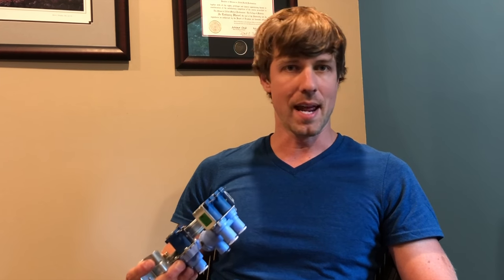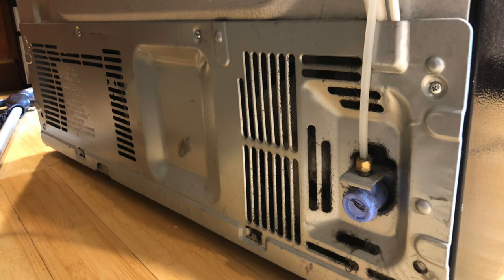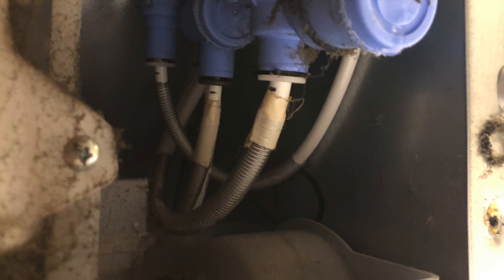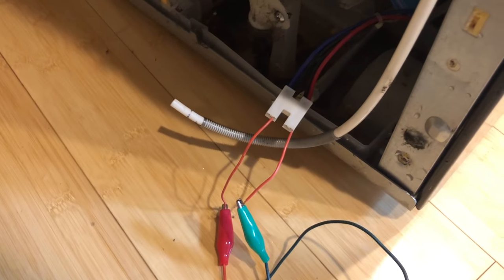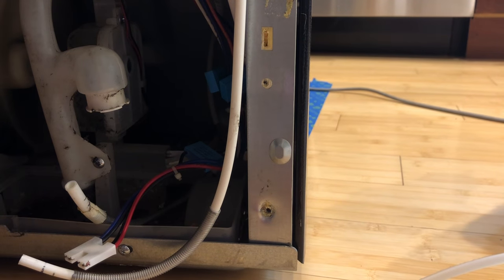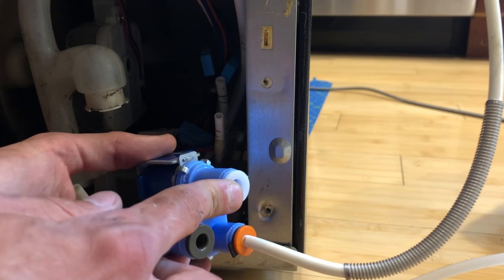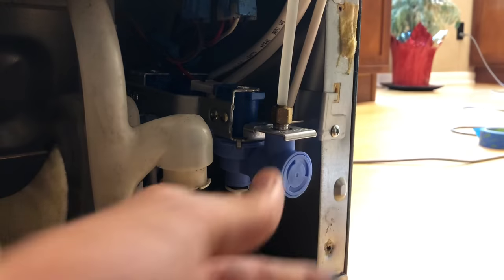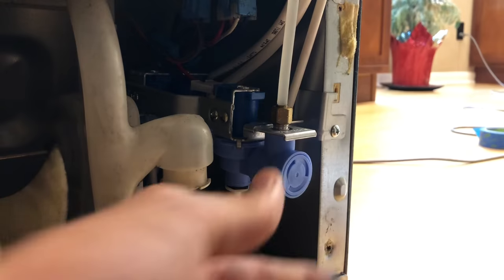Slow refrigerator water dispenser DIY FIX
Water dispenser going slow on your fridge? It's probably the your water inlet valve.

Link to replacement water inlet valve
Volt meter

In this short video I explain what the water inlet valve is, how to remove it, how to test for proper voltage to the solenoids, and how to install a new one. This job only requires a phillips head screwdriver and a wrench - but a set of needle nose pliers would be helpful.